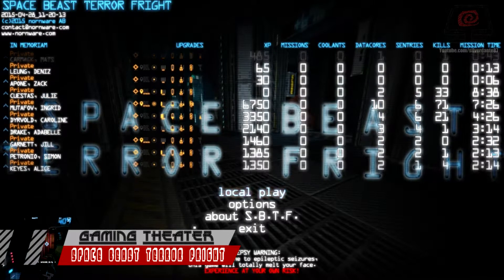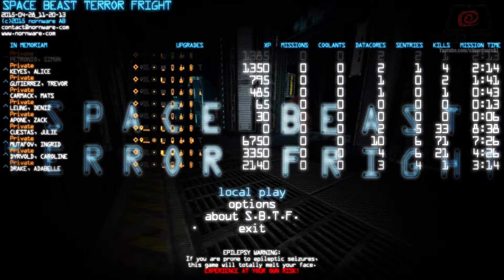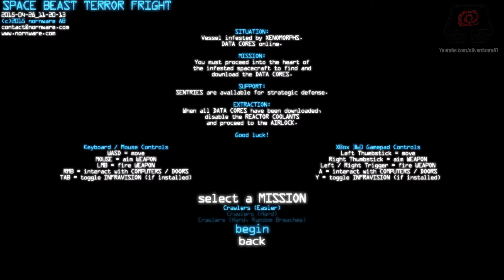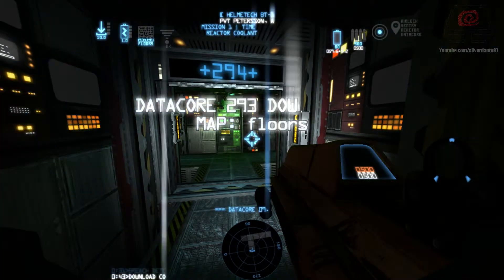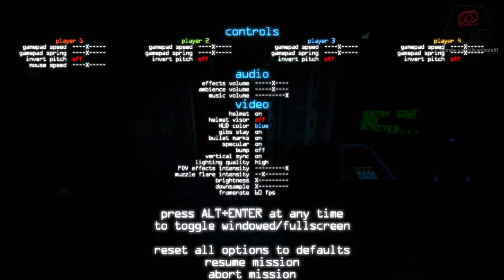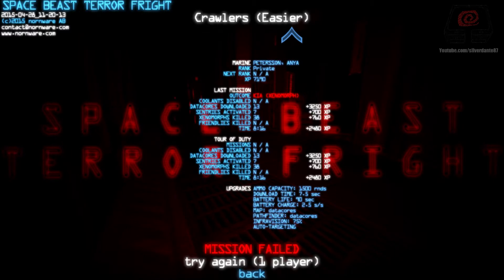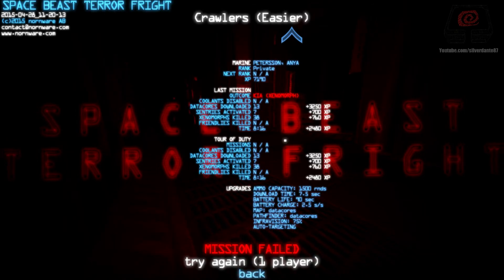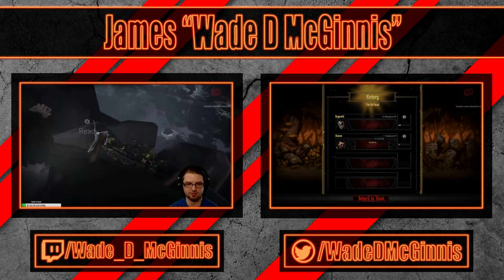Game over man - Gaming Theater - Space Beast Terror Fright (Early Access)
S.B.T.F. is a very hard arcade-style / rogue-like / perma-death first person shooter. You play as Space Marines who must brave dark, claustrophobic and terrifyingly intense Space Beast infested spacecraft in order to extract critical data and lucrative upgrades. Can you make it out alive?

TLDR ► First person rogue-like shooter inspired from Warhammer & Aliens. Survive as long as possible by yourself or with friends!

"Readers! Do You Read?" by Chris Zabriskie